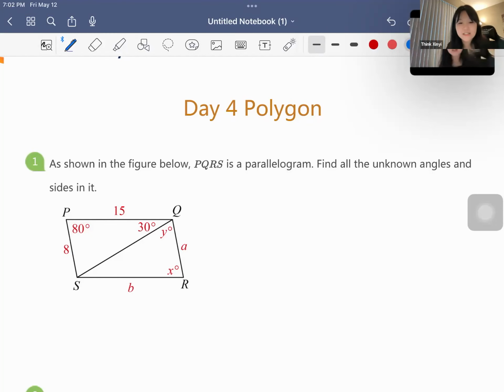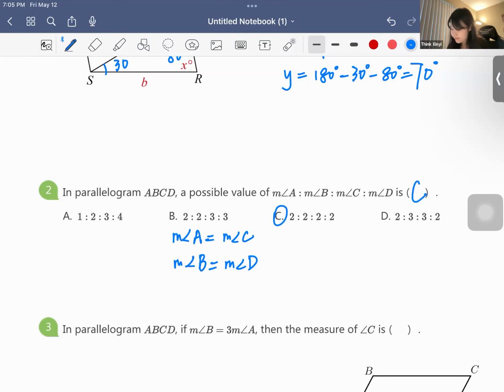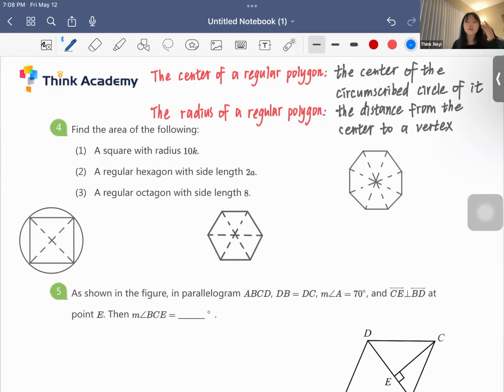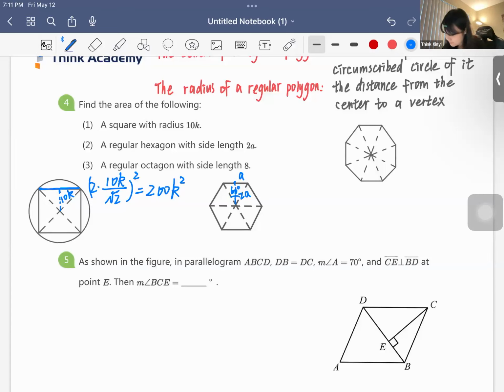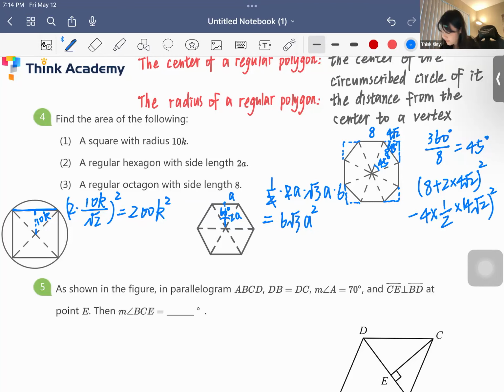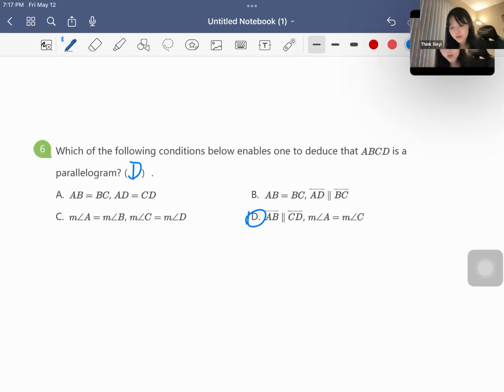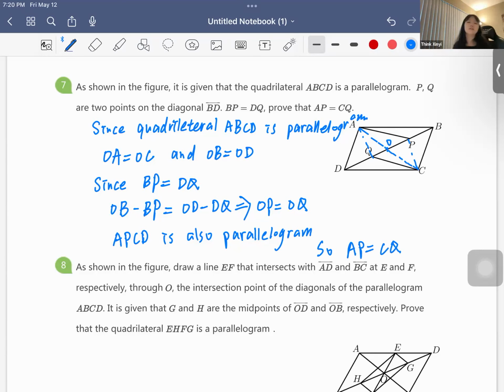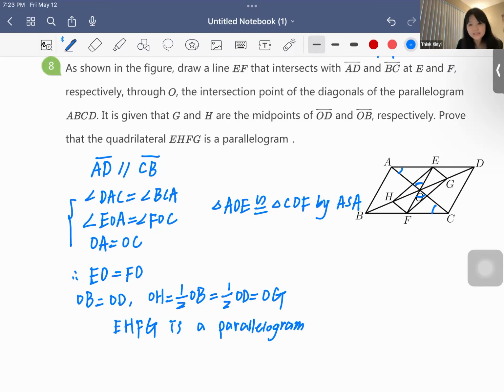Day 4⃣️【Algebra 2期末打卡营】一周打卡代数2 Final review